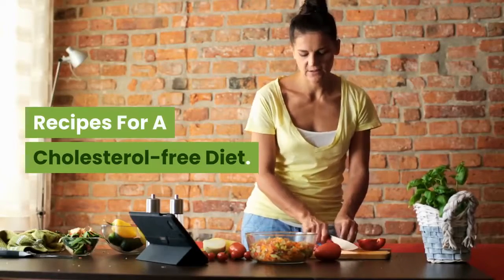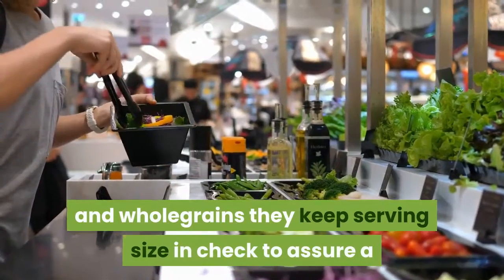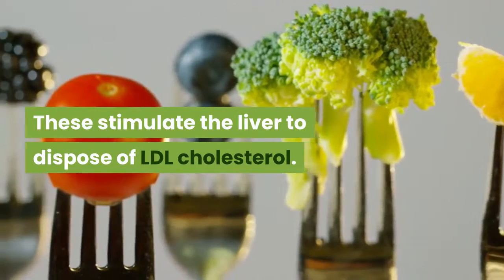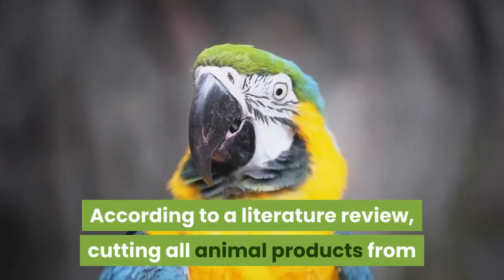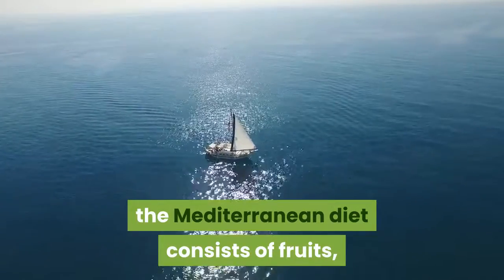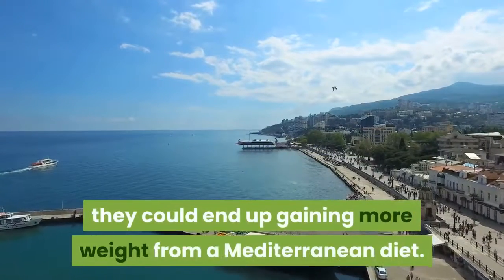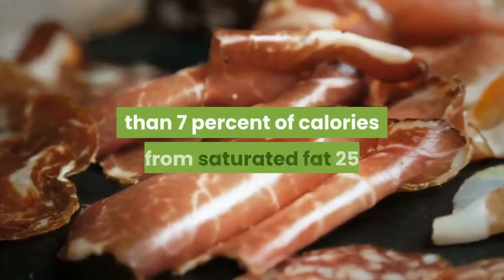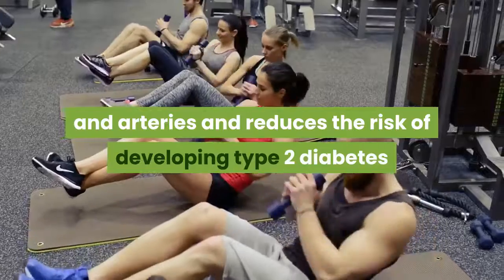Recipes For A Cholesterol Free Diet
""Daily Loss Weight " channel provides you with useful information on how to take care of your health, such as how to lose weight, diet, how to keep your body fit and happy,...
I HOPE THIS VIDEO WILL HELP YOU HAVE A GOOD HEALTH.
GOOD LUCK!